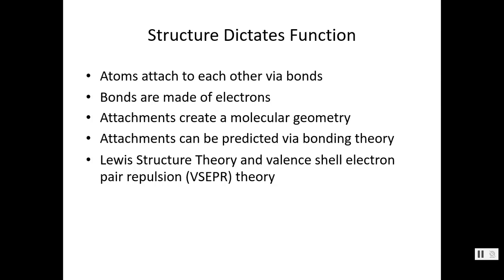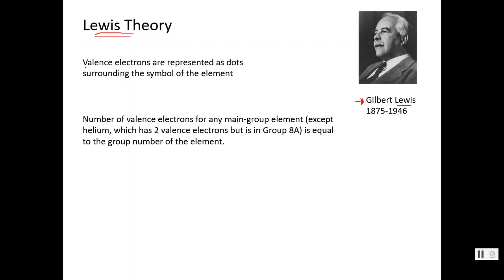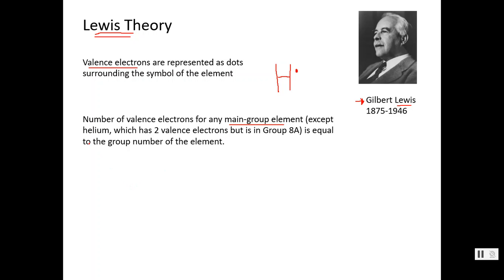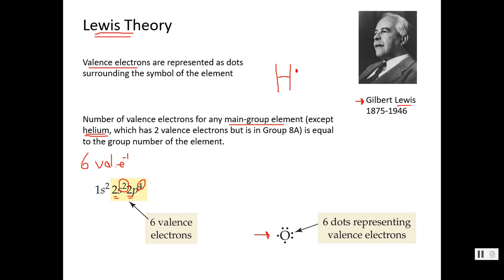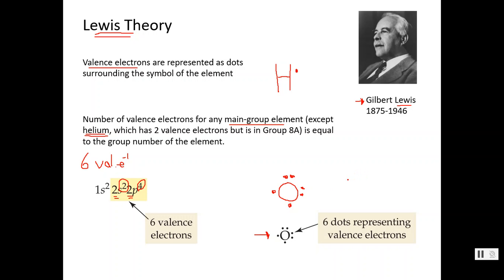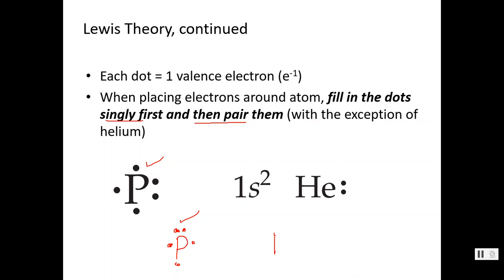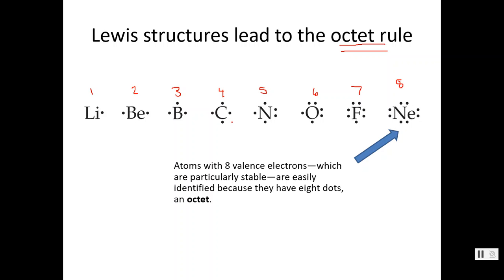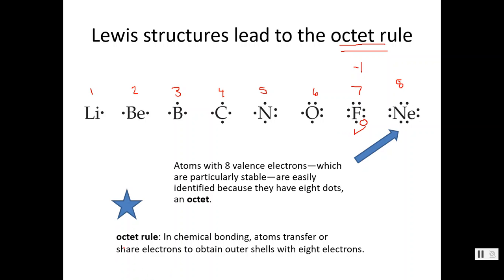Ch 10 Lecture Video Intro to Lewis Dot Structures